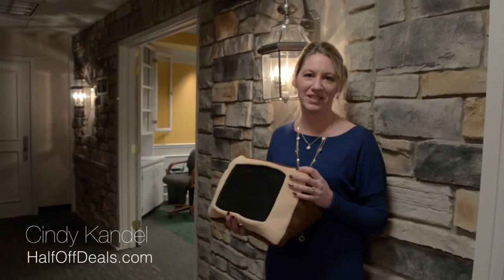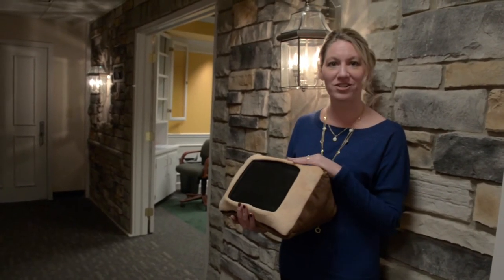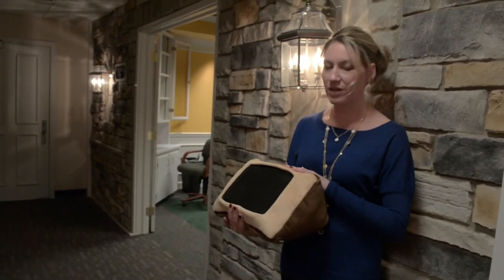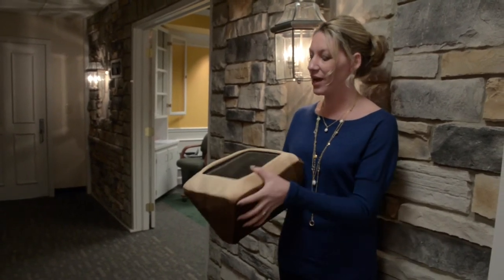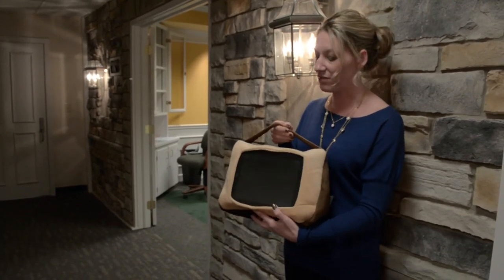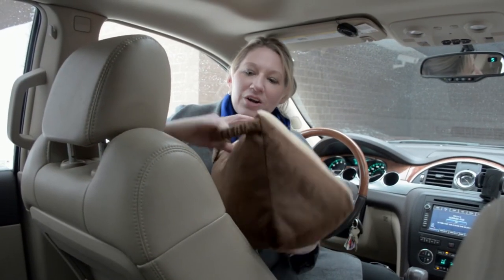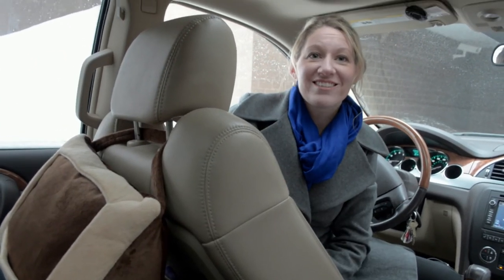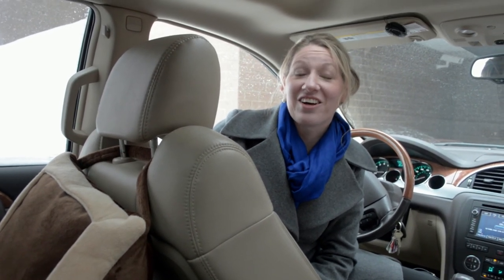iPad/Tablet Pillow- $20 with Free Shipping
Using your iPad on long trips just got easier! This soft triangular pillow has a tablet insert for holding your iPad in ultimate comfort. Now your tablet can sit comfortably in your lap when you're sitting on a plane, on a train, or in a car for hours at a time. Use it on the go or at home -- it's perfect for using on the couch or in your bed, too! The carry strap can be used for easily transporting the pillow, or it can attach to a front seat headrest to keep backseat passengers entertained.

Fits any 9-10" tablet or iPad (iPad 1, 2; Samsung Galaxy 10.1, etc.) DOES NOT FIT iPad mini or 7" tablets.